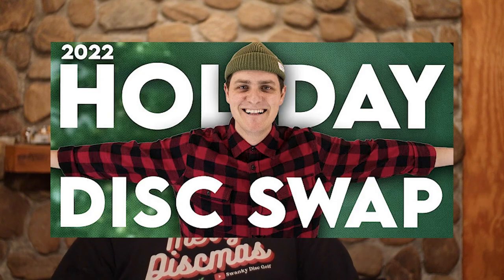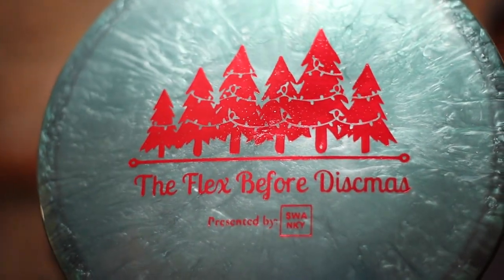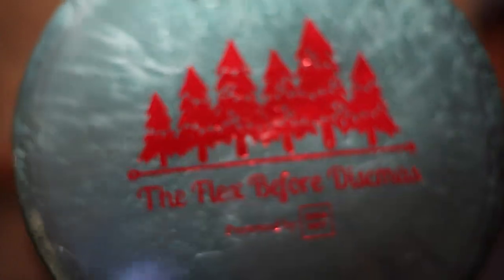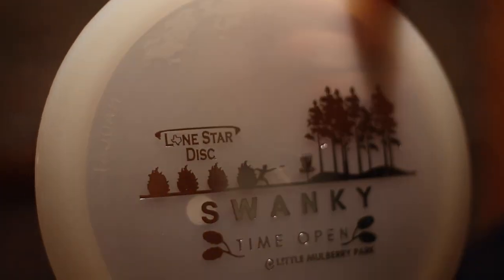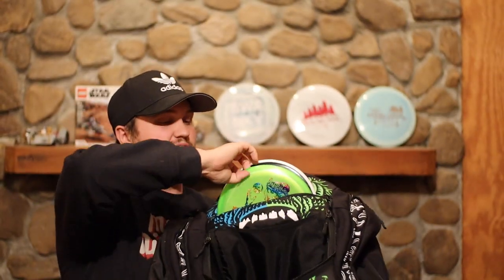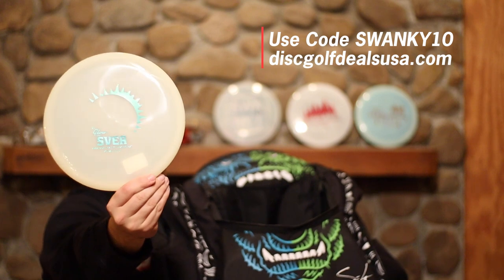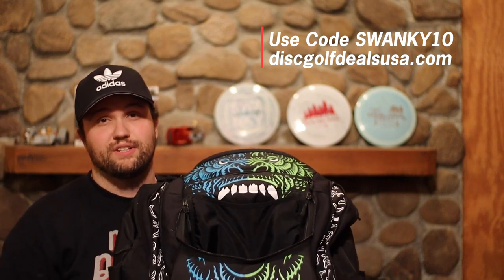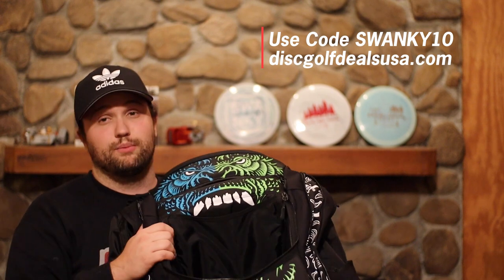We Snuck Into the Trash Panda Holiday Disc Swap!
Discmas Day 7! We snuck into Trash Pandas used disc swap and got the funniest gift!

Get your Discmas Apparel here!